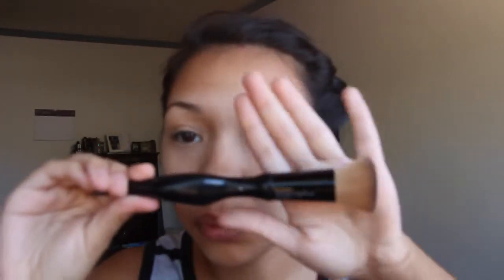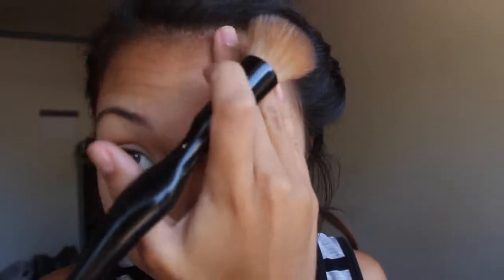First Impression: Wet n Wild Coverall Cream Foundation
First impression on a wet n wild foundation, watch to see what I think!